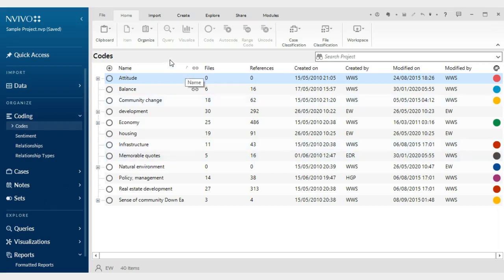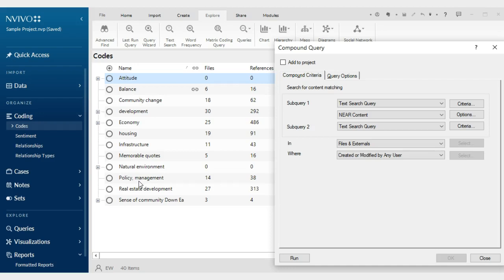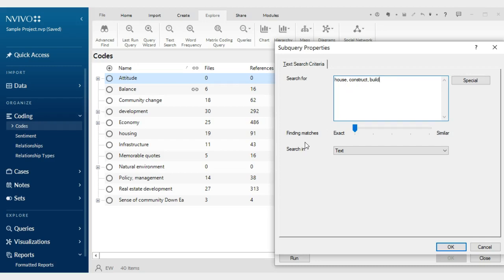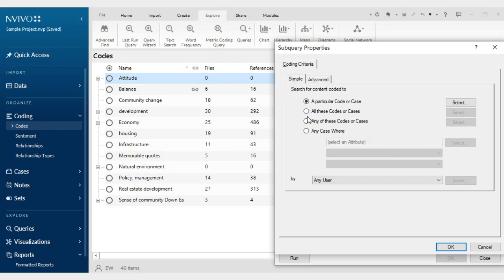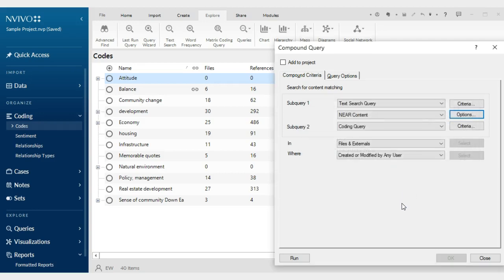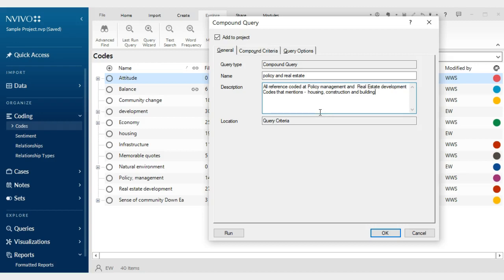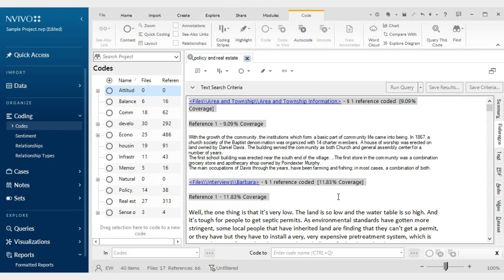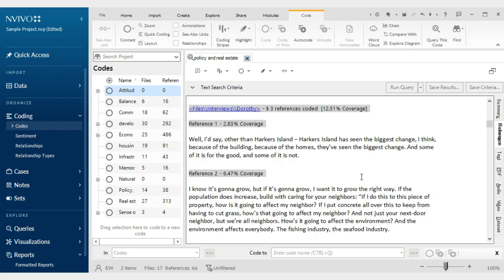How to Generate Compound Query in NVivo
How to generate NVivo Compound Query in the new  version 12